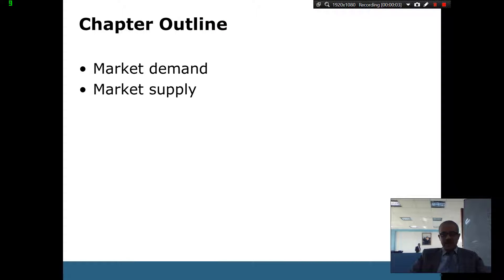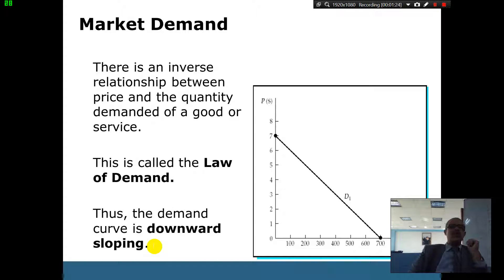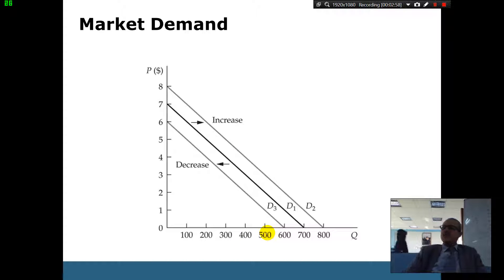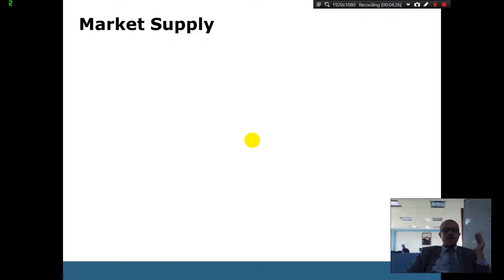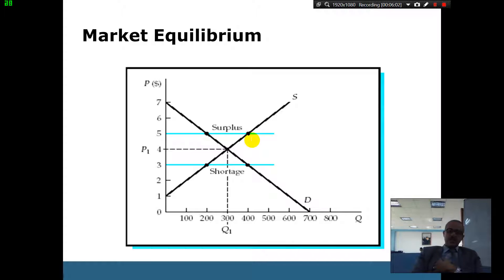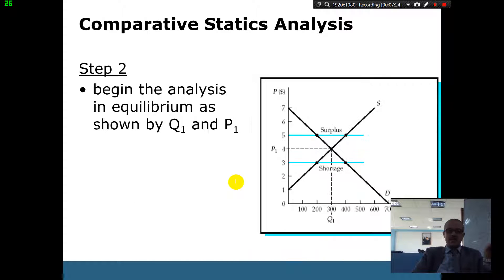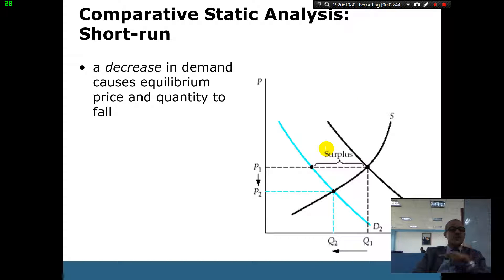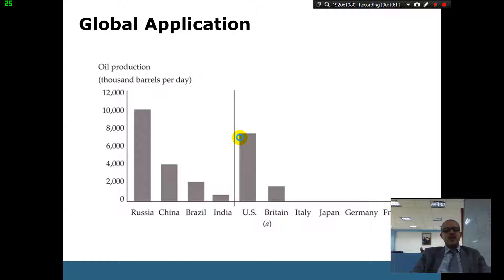Managerial Economics, Chapter 3, Supply and Demand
The Nature and Scope of Managerial Economics - Chapter 1 | Managerial Economics
Define managerial economics and business decision making
Discuss briefly its relationship to microeconomics and other related fields of study such as finance, marketing, and statistics.
Cite and compare the important types of decisions that managers must make concerning the allocation of a company’s scarce resources.
Compare the three basic economic questions from the standpoint of both a country and a company. A core course of MBA program courses.
Course Description: This course will teach students how to make decisions regarding price, production, investments and various other economic parameters by using different mathematical tools. The course is consisting of theory of consumer behavior, theory of firm, investment, capital formation and input-out model. A study of the various ways in which microeconomic principles and quantitative tools can be used to aid managers in making sound decisions. Topics include forecasting consumer demand, production and cost analysis, optimal pricing and production decisions, optimal hiring and investment decisions, and capital budgeting.
Course Objective: The main objective of this course is to teach students how to use some advance mathematical technique for economic analysis. Students will learn how to apply an appropriate mathematical procedure/tool to solve an economic problem and how to perform proper mathematical analysis. They will be taught how, in terms of economics, business firms make decisions on price, output, investment and related matters and some of the consequences of such decisions. The course provides a unifying theme of managerial decision making around the theory of the firm. It examines the process whereby a firm can reach optimal managerial decisions in the face of constraints in today’s dynamic market. It covers a variety of topics such as demand Analysis, Estimation and forecasting, market structure, production and cost analysis, pricing practices, economic optimization and risk analysis.
Learning Outcomes: At the end of this course it is expected that the student should be able to:
1. Understand the key role of managers in decision making.
2. Understand a broad range of economic concepts and theories for managerial decisions.
3. Explain economic goals and optimal decision making.
4. Understand the importance of elasticity concept to a producer as they depend on consumer’s demand.
5. Analyze the effect of different types of elasticity on producer’s total revenue.
6. Analyze the nature and operation of different markets, and explain the implications of different market structures
7. Critically assess the rationale for government involvement in the growth of different sectors.
8. Discuss the concept of efficiency and equity in an economy.
9. Analyze firm’s decision making process.
10. Examine how a firm achieves its aims and objectives most efficiently by using derivatives.
11. Optimization of cost, revenue and profit with the help of theory of cost and production.
12. Illustrate how economic changes affect a firm’s ability to earn an acceptable return and meet the challenges of the risk of businesses.
13. Formulate price strategies in different markets by using elasticity and optimization techniques.
14. Become confident in making managerial decisions using linear programming.